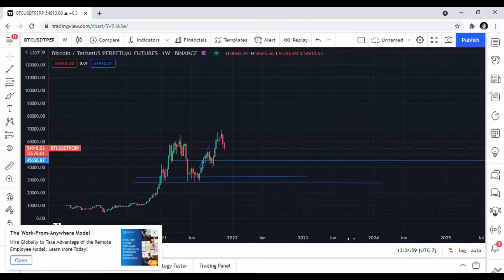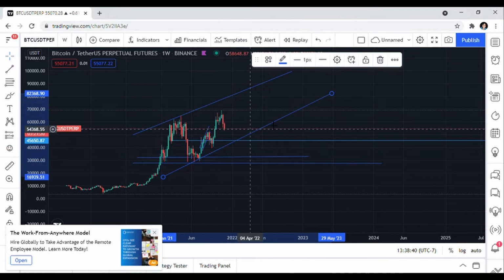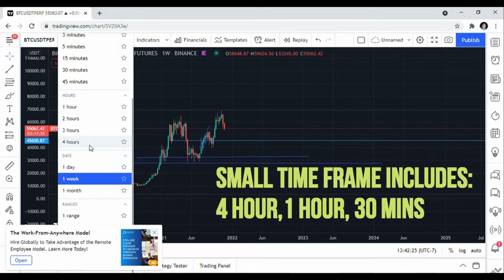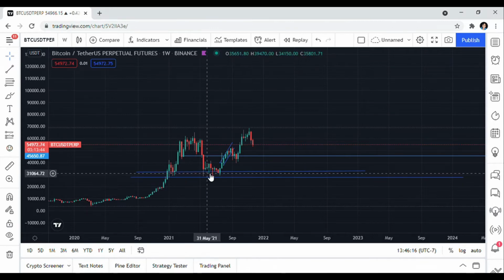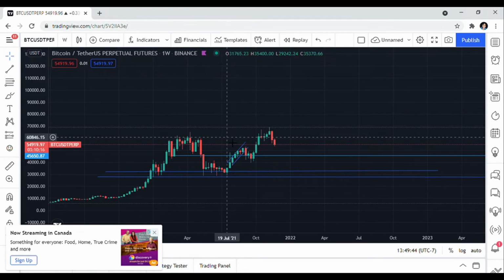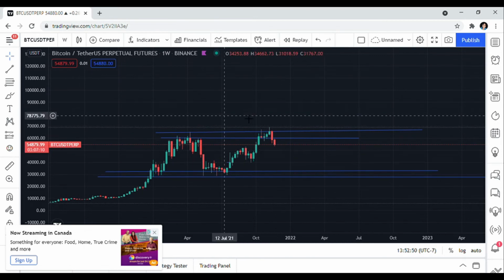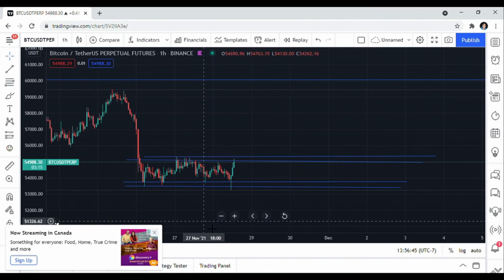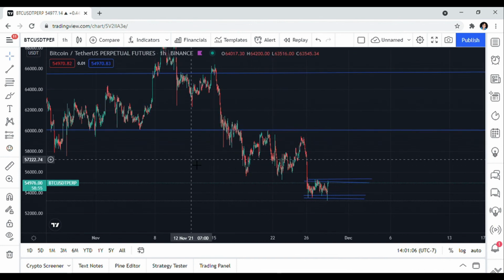Crypto Trading Support and Resistance | How To Draw them | Crypto Futures Trading TECHNICAL ANALYSIS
Hands down the best channel for beginners who wants to learn how to trade bitcoin and invest in bitcoin. Trading and investing in cryptocurrency is the best ways to make money online these days. I believe anyone can master this skill and once you master cryptocurrency trading, you will be able to easily start making $100 a day online. Master technical analysis, reading candlestick chart patterns, learn how to long and short bitcoin on Binance futures, Bybit and more!

Thank you for hitting the sub button, I really appreciate it! :)